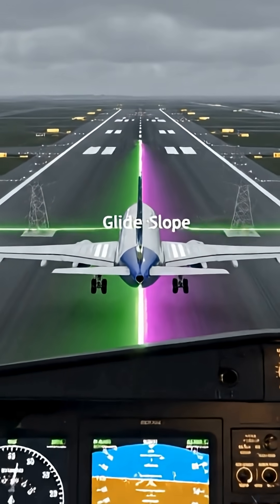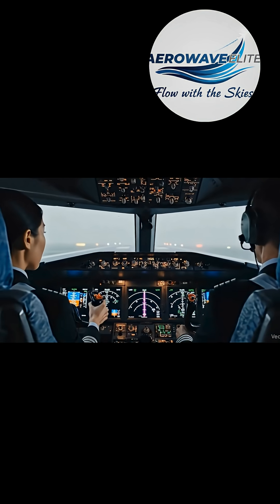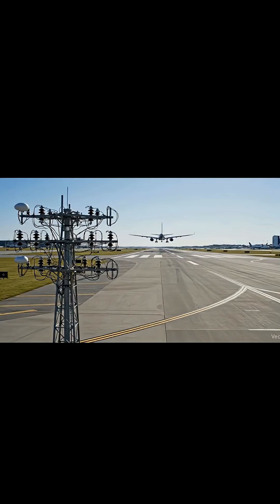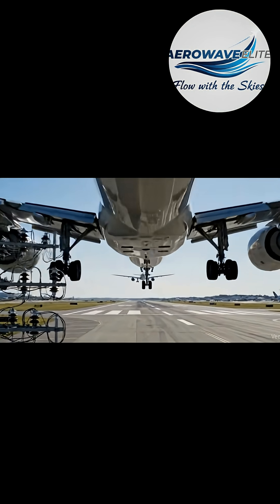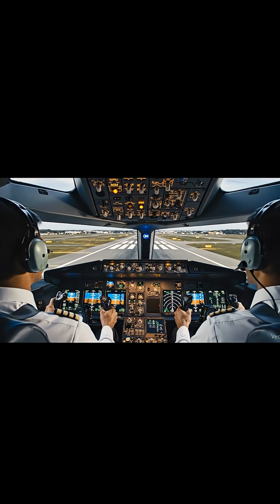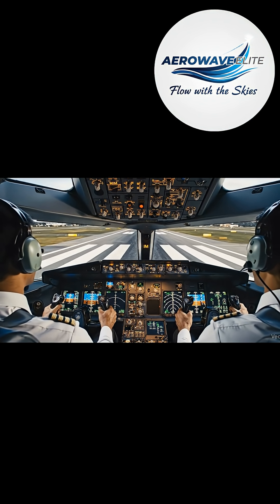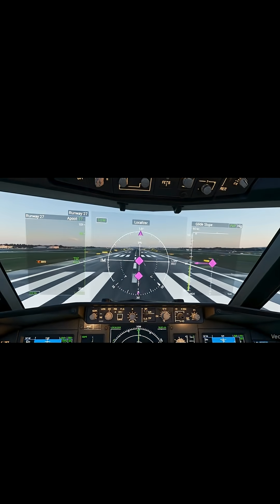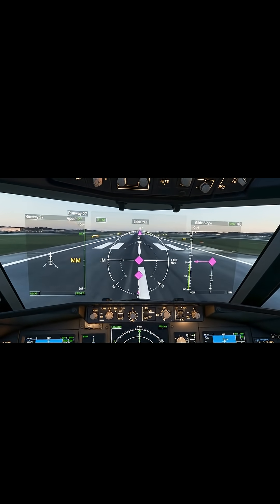Aircraft ILS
It is a precise Radio-navigation aid that guides aircraft safely to the runway during landing. It provides accurate guidance through localizer and glideslope, helping pilots land even in low visibility conditions like fog, rain, or night Operations.